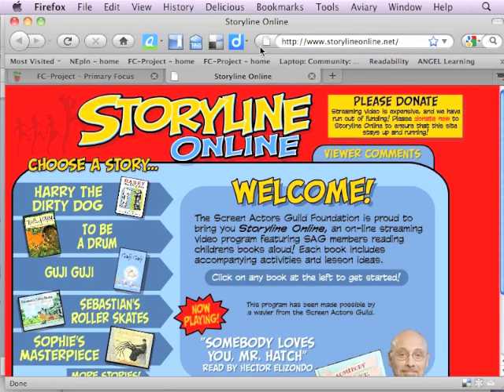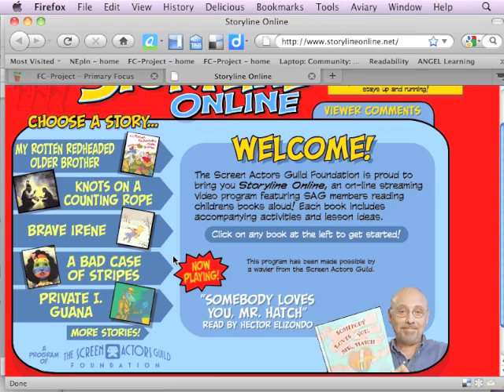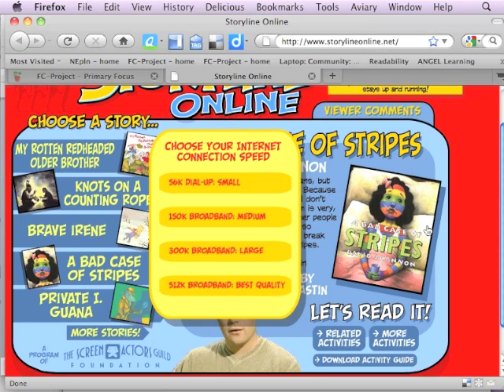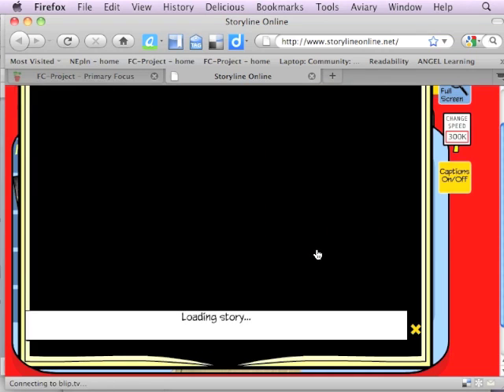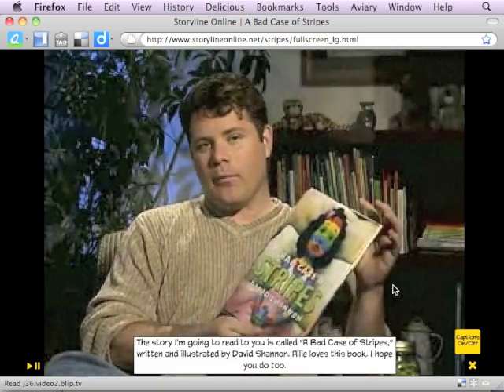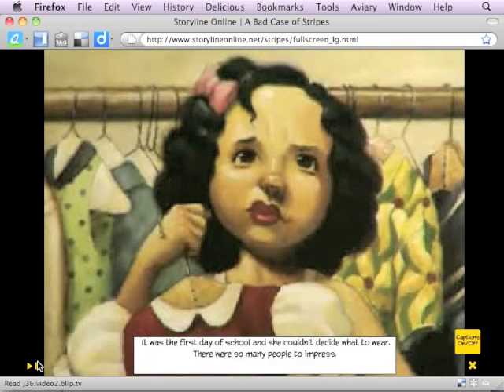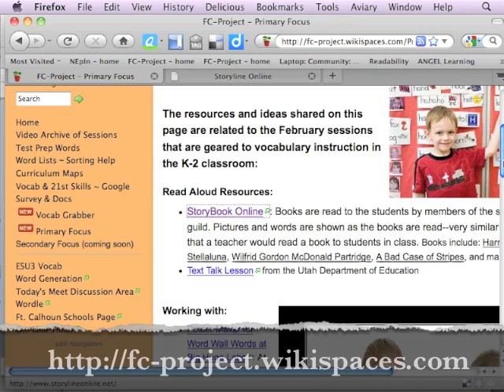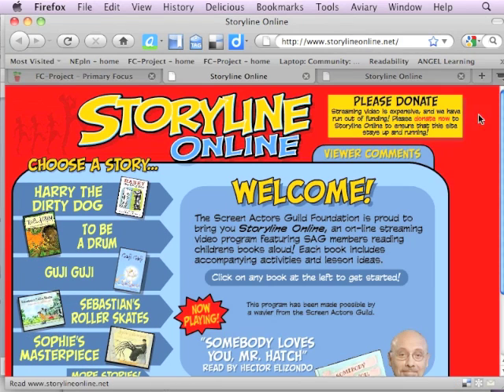Vocabulary Project-Demonstration of Storylineonline Web Site Use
This is a self-produced video to use as follow-up with teachers who missed the demonstration of using the web for the book "A Bad Case of Stripes."  This site was used to demonstrate read alouds with primary students.